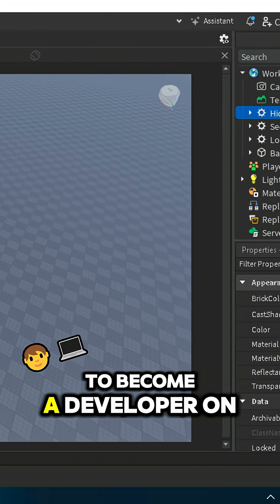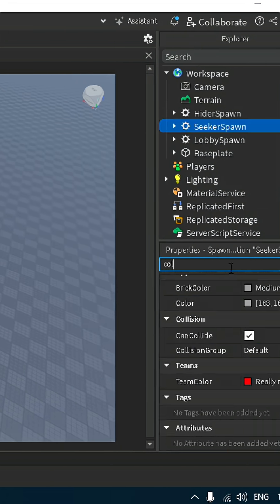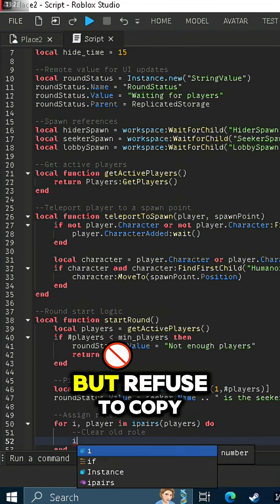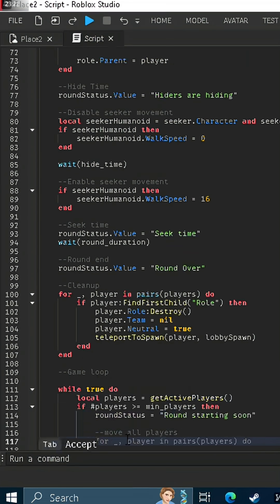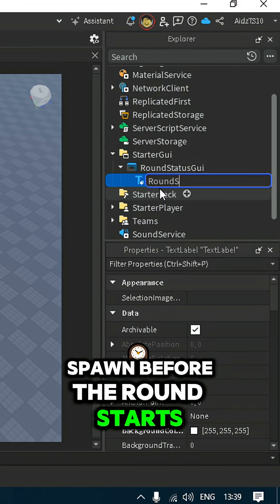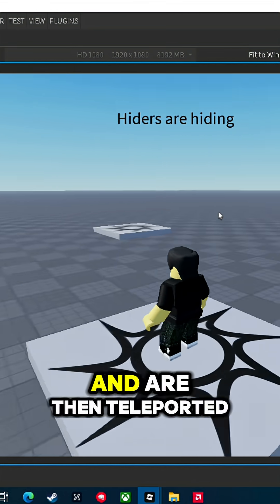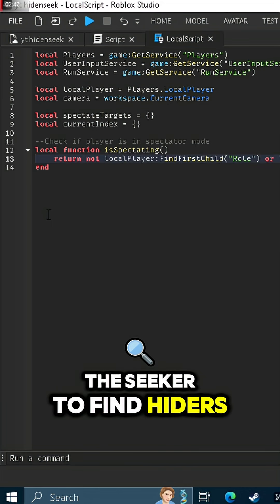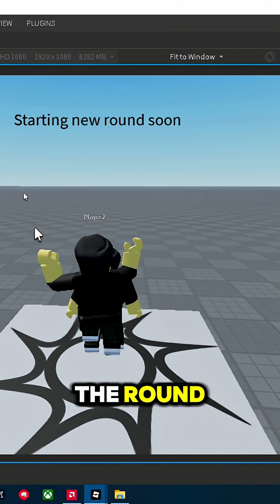Day 1 of trying to become a Roblox Developer 🤯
I still need a theme for the game, happy to take any suggestions!